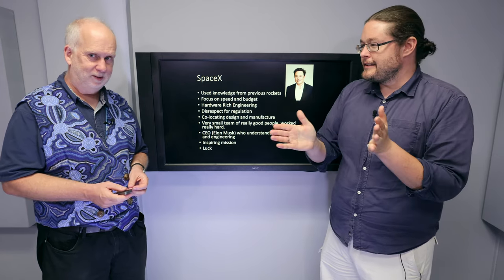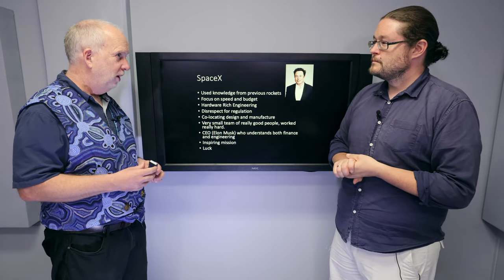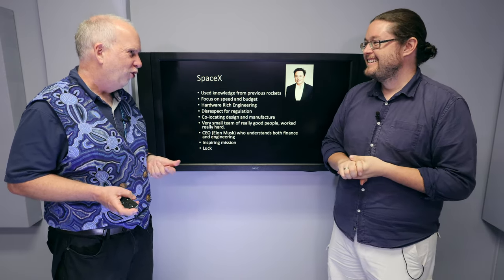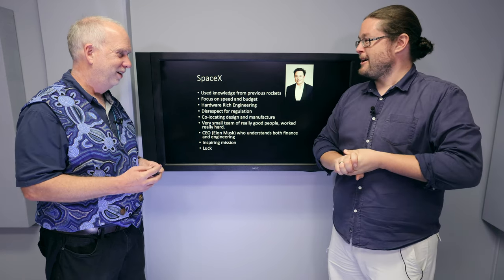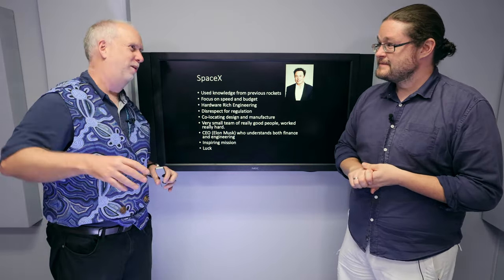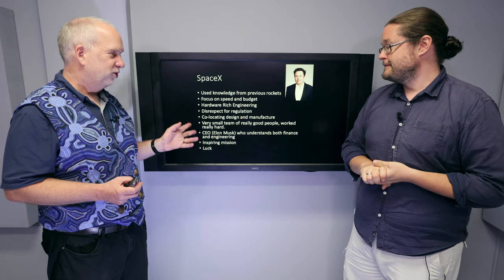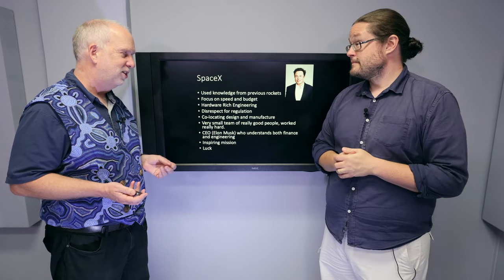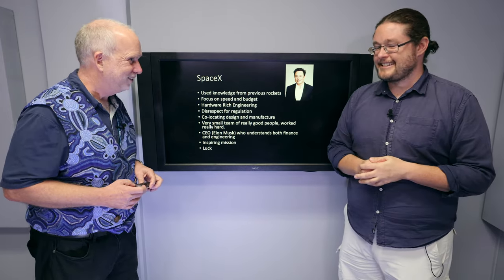Space V2.12 SpaceX